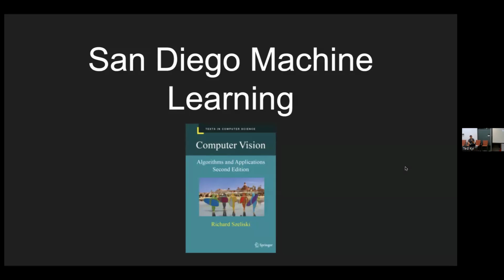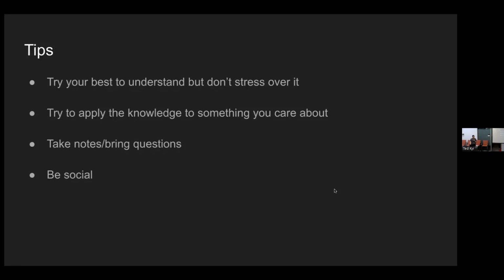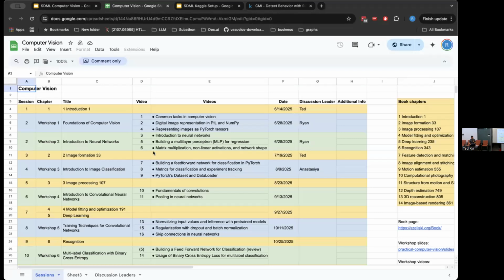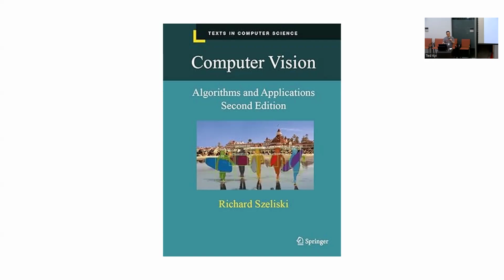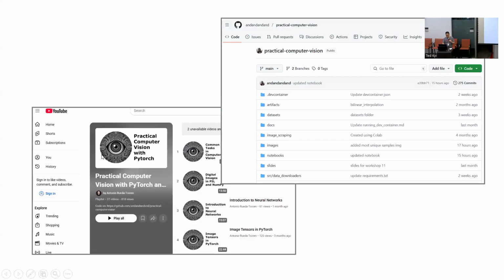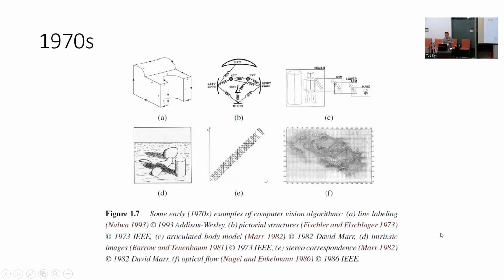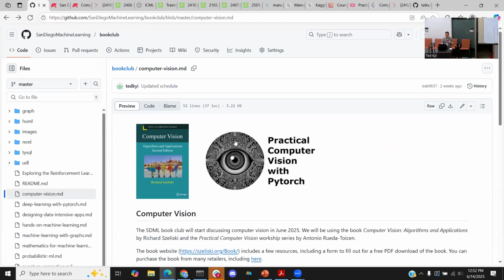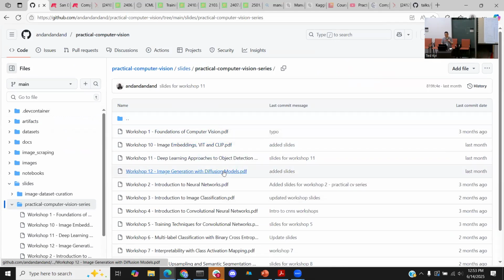Computer Vision -- Kickoff Session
We are starting a new series on computer vision! This will be mix of content from the book Computer Vision: Algorithms and Applications by Richard Szeliski and the workshop series Practical Computer Vision by Antonio Rueda-Toicen. A PDF copy of the book is downloadable from the book and the workshops are available on GitHub

The kickoff session will introduce the format of the series, talk about the history of computer vision, and provide an opportunity to meet other learners. Everyone is welcome to join.

Agenda:
12:00 - 1:30 pm -- Welcome and introduction

Location:
We are trying a new location in Rancho Bernardo. Please come to the correct address!